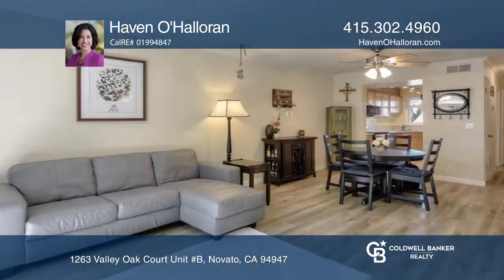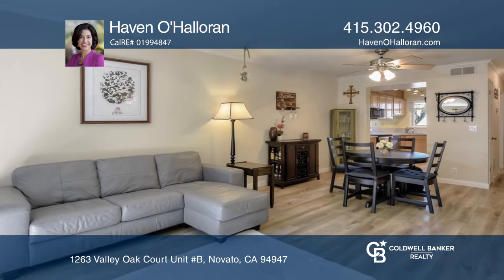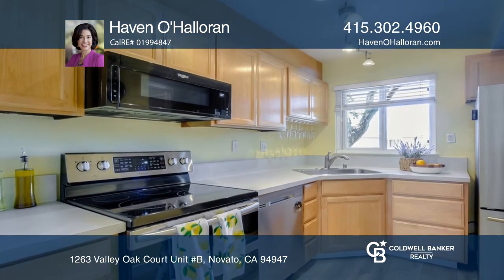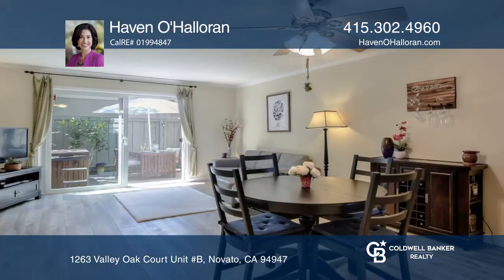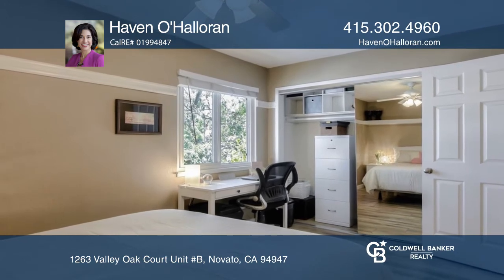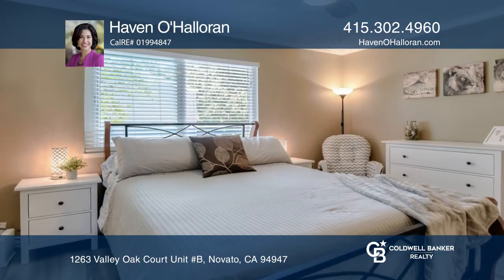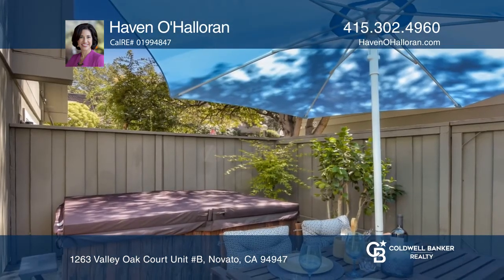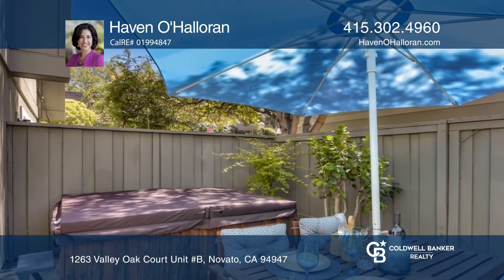1263 Valley Oak Court Unit B Novato, CA | ColdwellBankerHomes.com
1263 Valley Oak Court Unit B, Novato, CA

Get a fresh start in this fabulous townhome. All newer appliances and updated flooring make this home ready for enjoyment. Cook gourmet dinners, relax in the living/dining area and expand to the outdoor patio. Find a half-bath downstairs and two bedrooms and a full bath upstairs. Crown molding, air